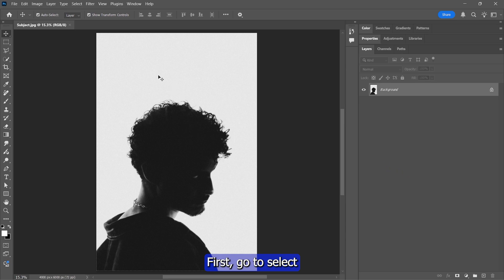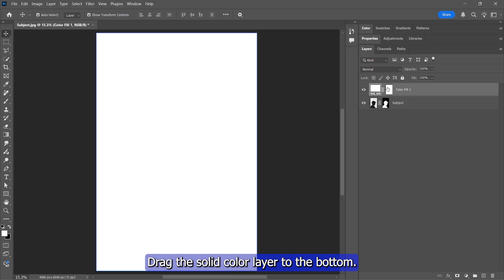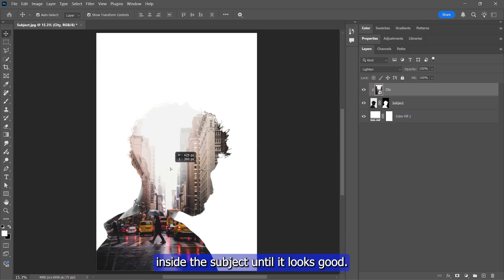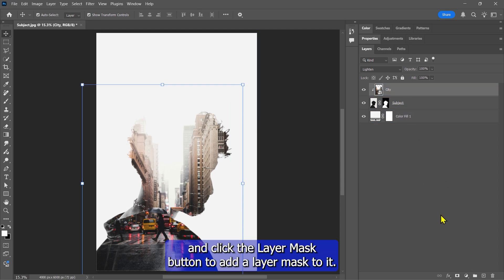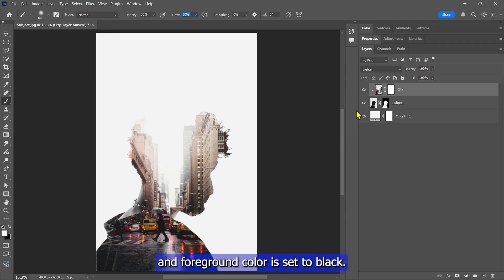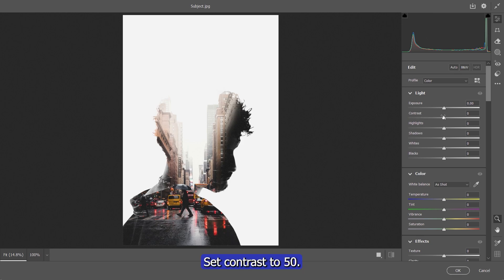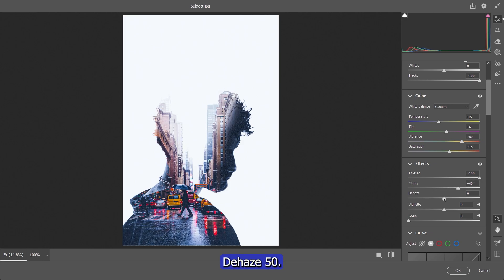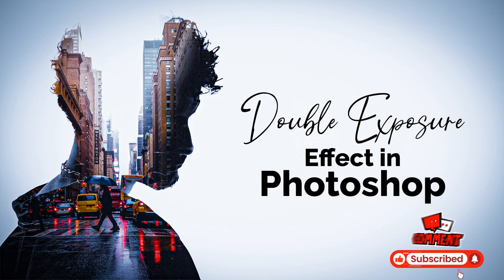How to Create a Double Exposure Effect in Photoshop | Quick & Simple Photo Editing Tutorial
In this Photoshop tutorial, I’ll show you step-by-step how to create a stunning Double Exposure Effect in less than 3 minutes! 🌆✨

You’ll learn how to blend two images — like a portrait and a cityscape — to create a beautiful artistic photo composition. Perfect for beginners and photo editors who want to take their Photoshop skills to the next level.

By the end of this video, you’ll know how to achieve a clean, professional double exposure look.